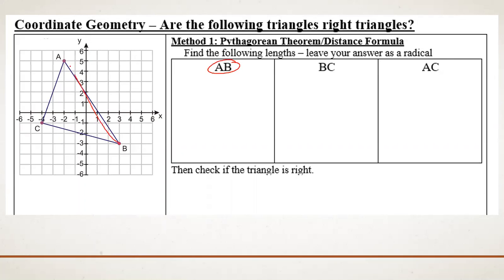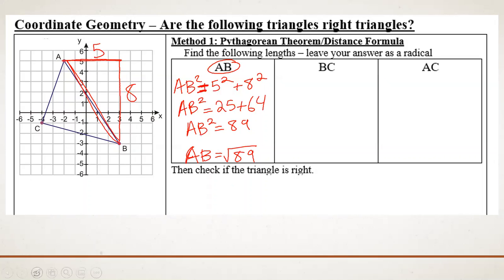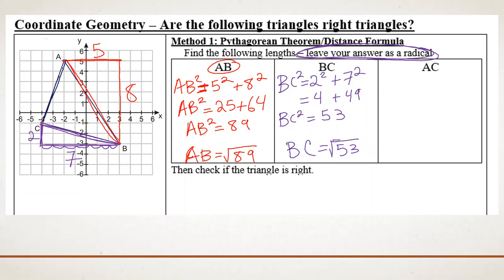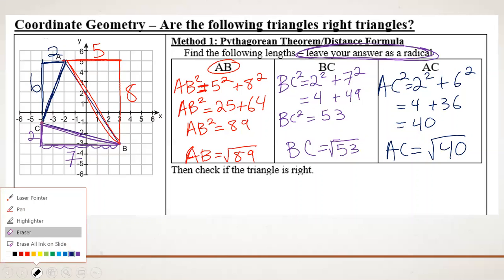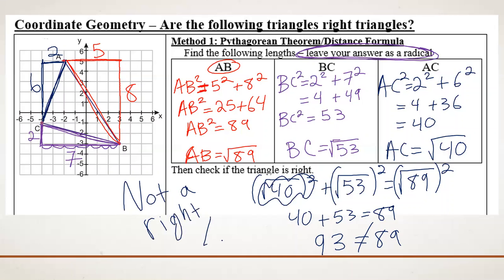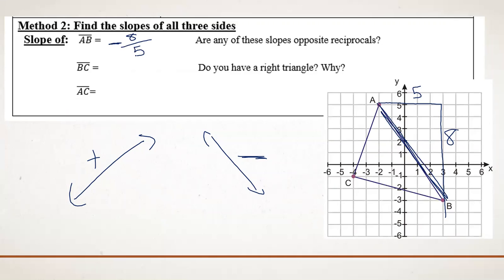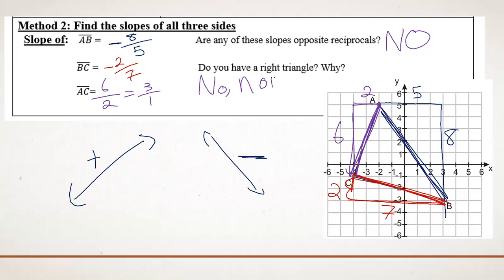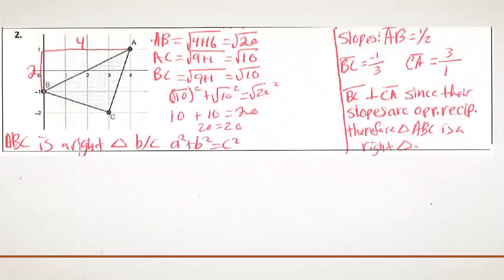6 2 Notes Back Page Video You Try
Here are the answers to the back page of the 6.2 Notes